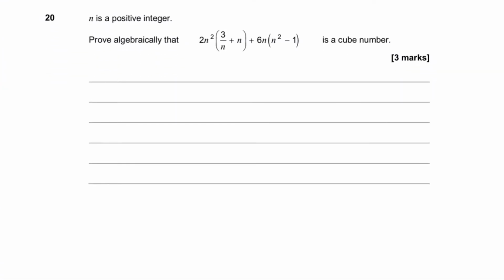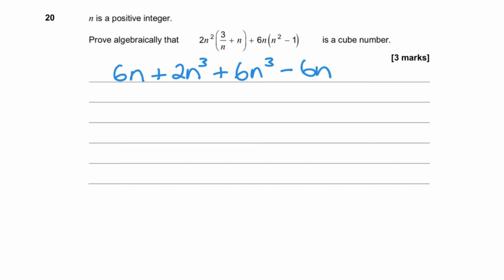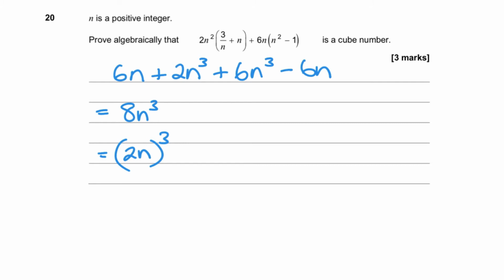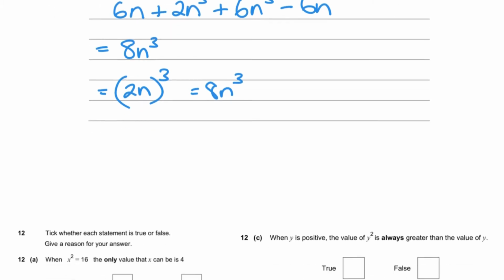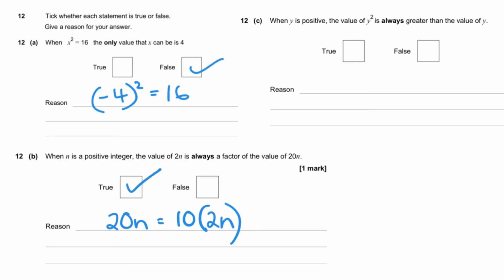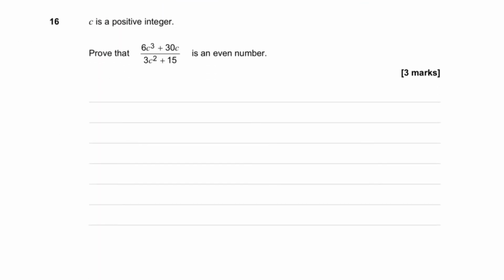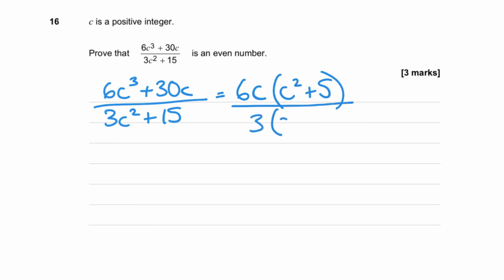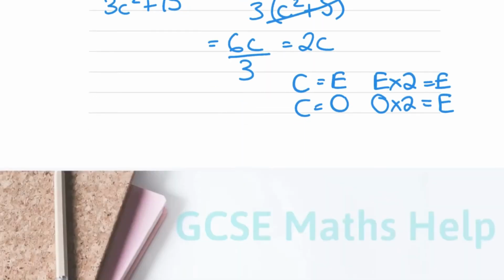Algebraic Proof Exam Questions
This video is full of exam questions on algebraicproof !